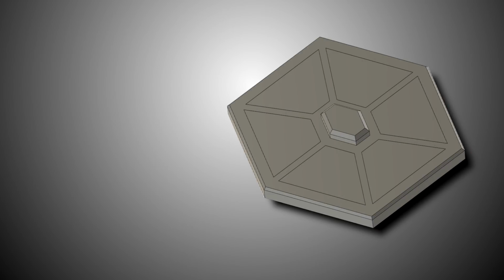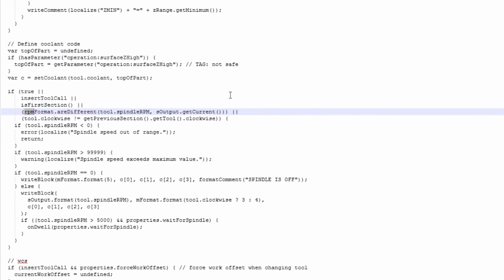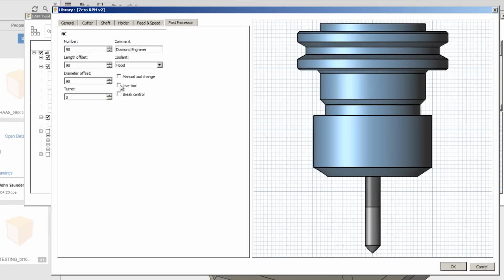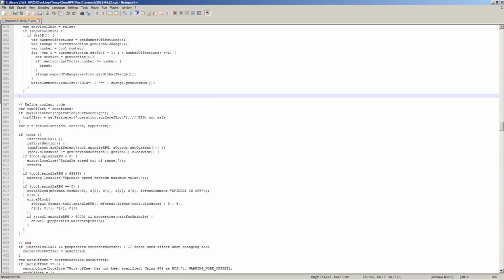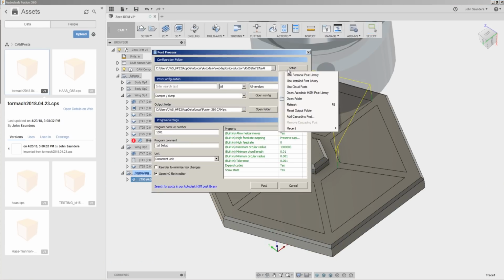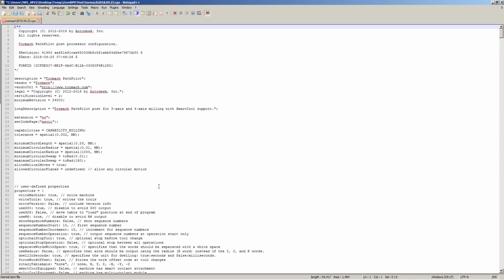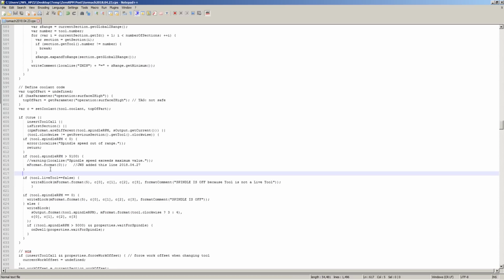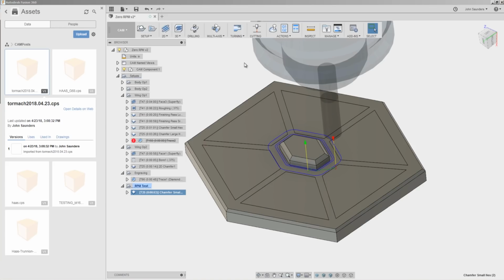How to post Zero RPM & Max Machine RPM Warning | FF130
Fusion 360 Post Processors: How to post ZERO RPM and create a warning to avoid exceeding your machine MAX RPM!  These two changes allow us to run a tool that doesn't need to rotate (not live) AND prevent us from breaking tools by ordering us to double check that the machine can handle the required RPM.  Let's dive in!

NYC CNC Publishes weekly content on CNC, CAD, CAM & Manufacturing including the Wednesday Widget CNC project, Fusion 360 CAD & CAM Tutorial Videos, and Machine Shop & Factory Tour Videos! 5 Reasons to Use a Fixture Plate on Your CNC Machine